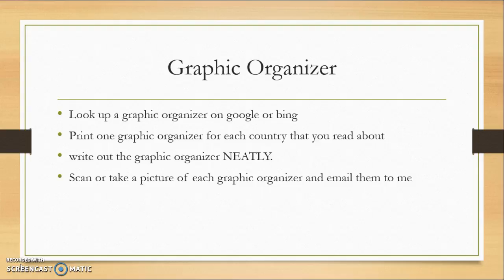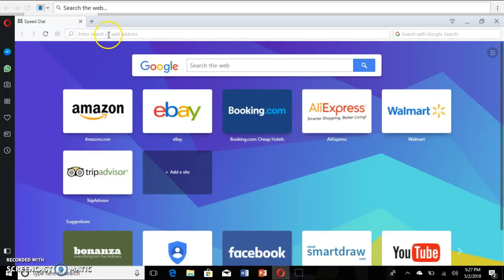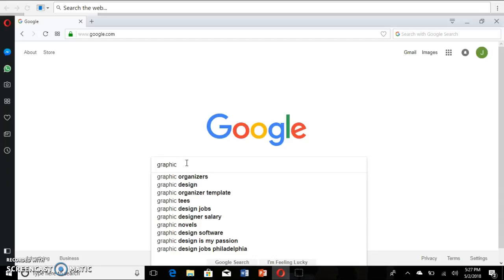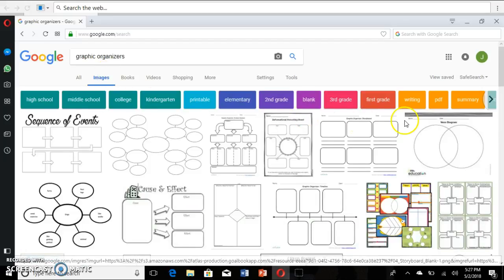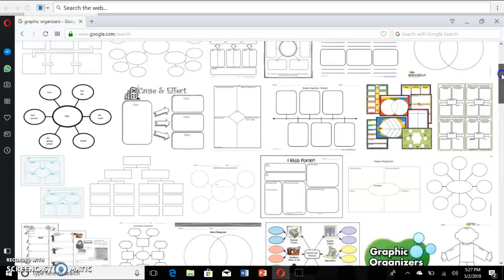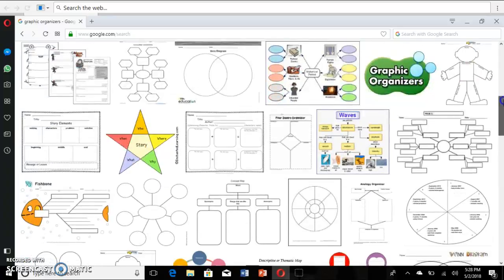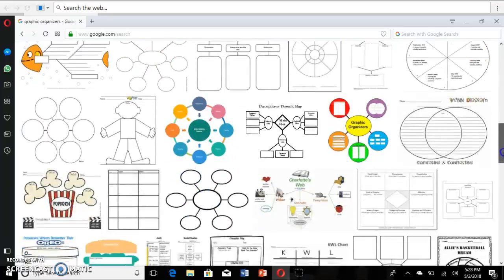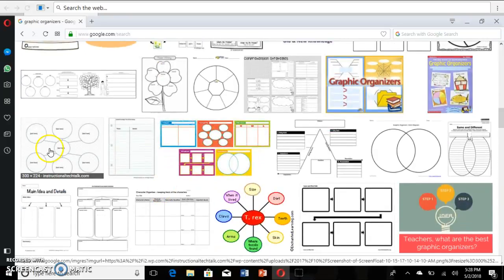Unit One: World War II Lesson Two: Countries of the War